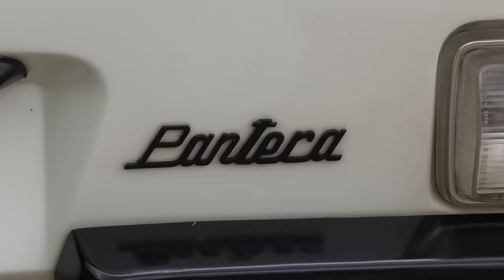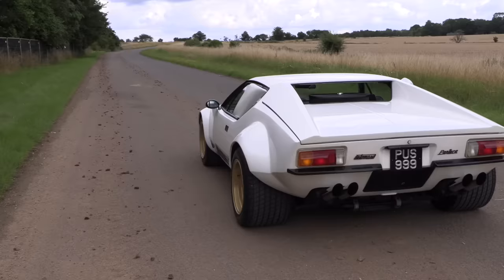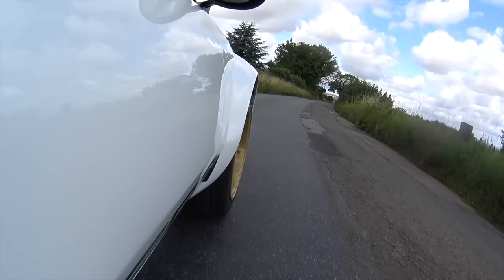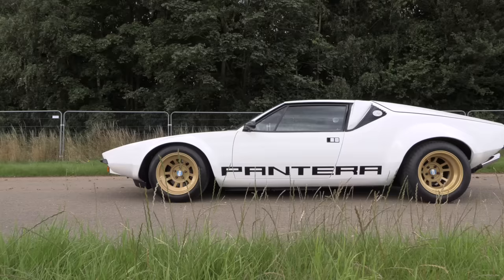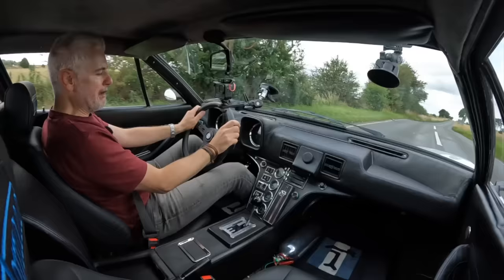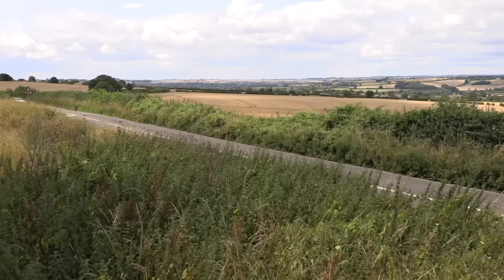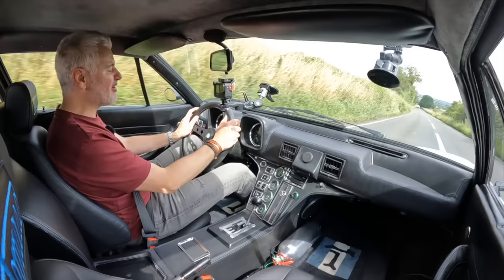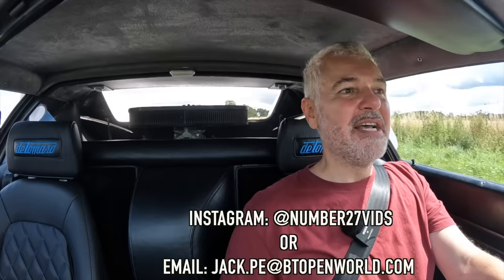A 1970s Car That's Quicker Than Modern Supercars? DeTomaso Pantera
A prime example of what can be done with Ford running gear and an Italian chassis.. this 1972 Pantera runs 600HP making it quicker than many supercars. Today I drive this beast and find out if it can handle all the power.

Tayna Car Batteries are fantastic and supply all my car batteries!